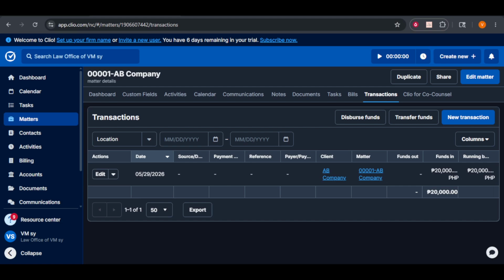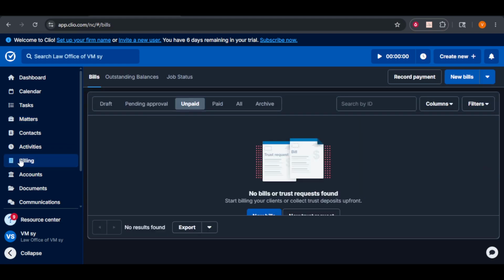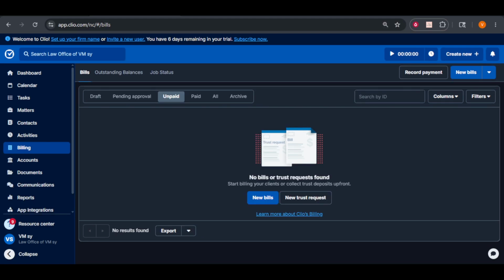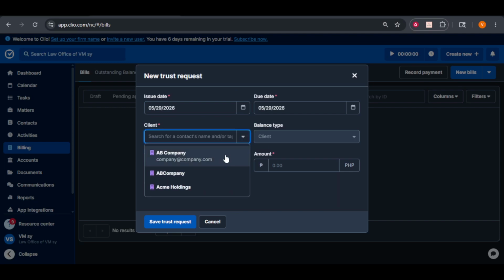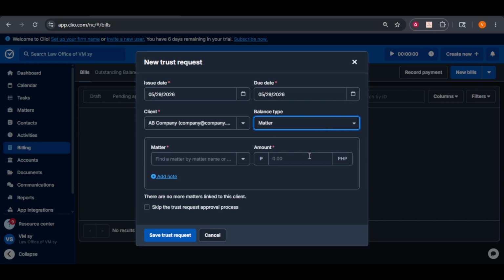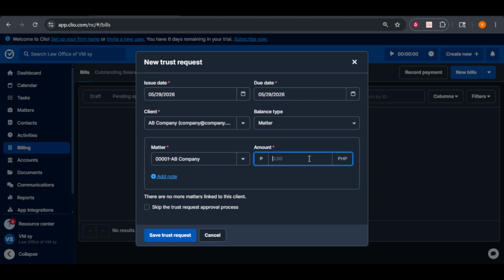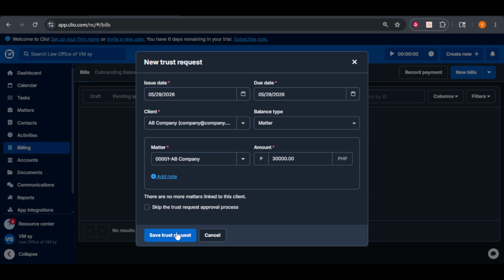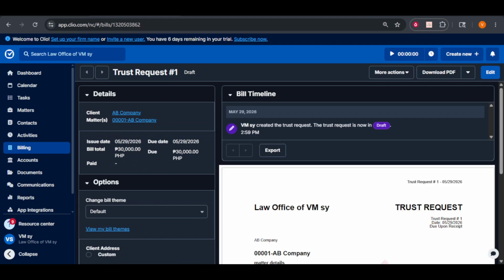How to Create a Trust Request in Clio Manage (Simple Tutorial)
In this comprehensive tutorial, you'll learn how to create a trust request in Clio Manage, a leading practice management software designed for lawyers and legal professionals. Streamlining your trust management processes has never been easier, and this video will guide you through each step, ensuring you understand how to efficiently manage trust requests within the platform.

By watching this video, you will gain valuable insights into the essential features of Clio Manage related to trust requests. You'll be able to enhance your practice management workflows and improve financial accountability. Watch till the end to master this crucial functionality!